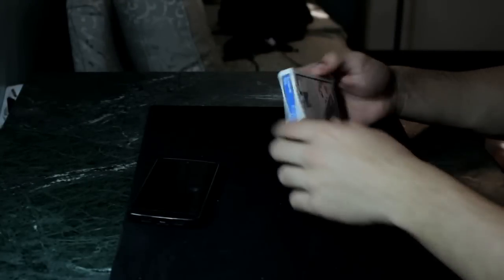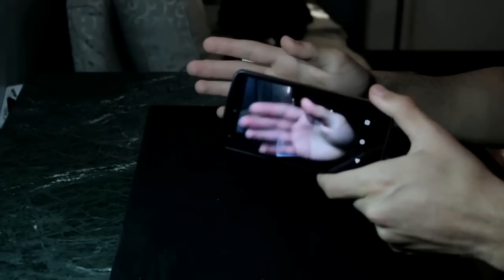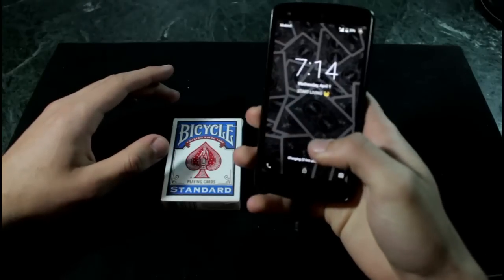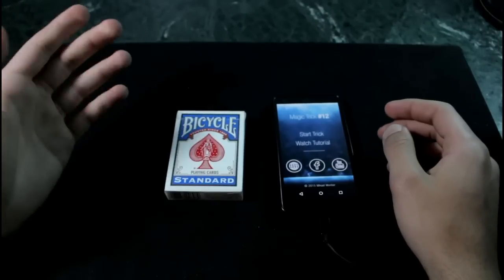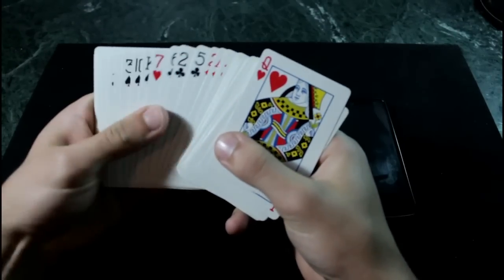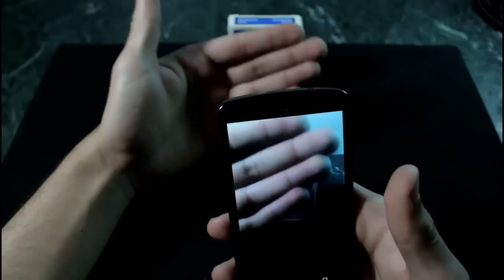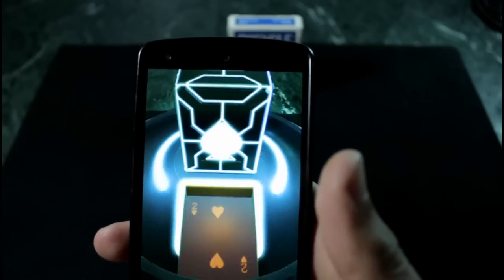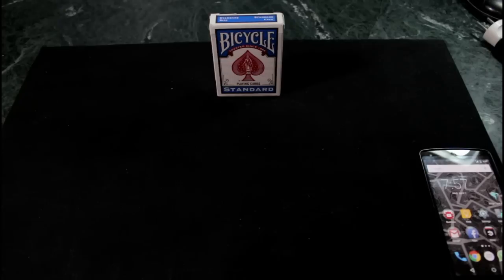IRON MAN Card-Trick Revealed / Smartphone magic Tutorials / magic trick #12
This is an incredible trick that gets amazing reactions, it is very easy, effective doesn't require any skills